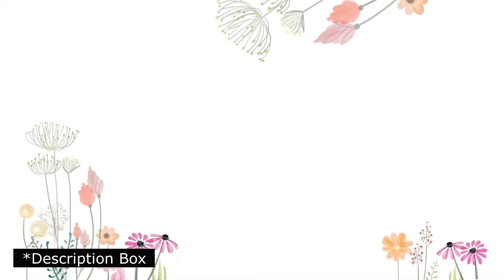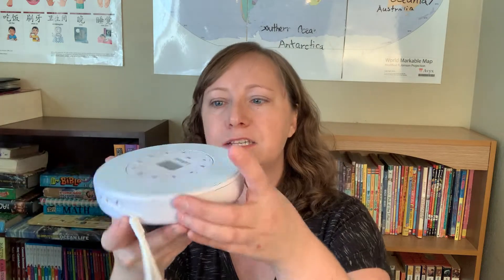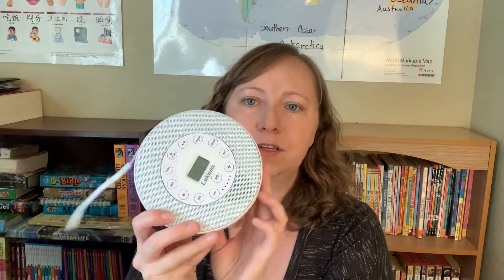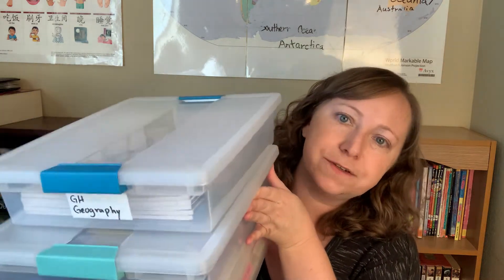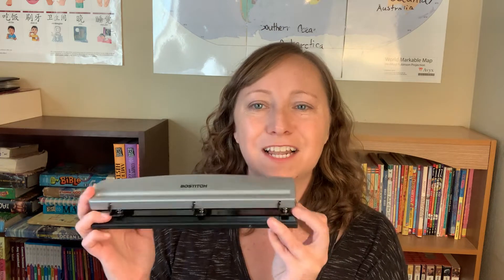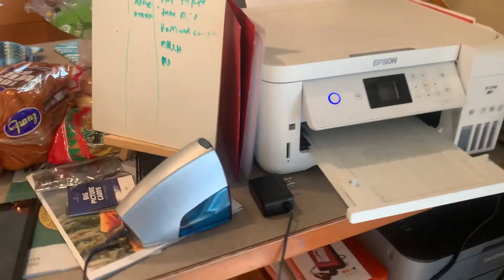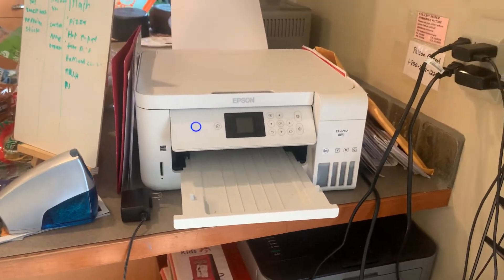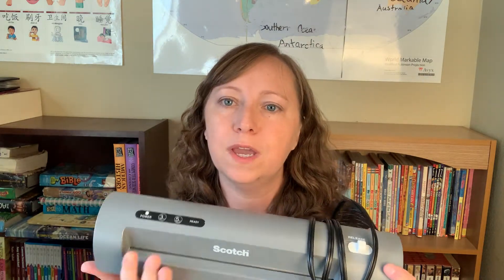AMAZON HOMESCHOOL MUST HAVES | 10 Things That I Love to Use in My Homeschool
Today I share 11 things (apparently I couldn't count when I created this video!) that I love to use in my homeschool. These things are not homeschool "musts", but they are things that I have found useful and make my own homeschool run just a bit more smoothly.

Today's video is a collaboration hosted by Shauna @HomegrownHomeschool and myself. A bunch of other homeschool moms are joining us in talking about this topic and you can find the playlist

//TIMESTAMPS//

00:00  Introduction
01:05  1) Timers
02:15  2) Portable CD Player
03:05  3) Storage Baskets
04:00  4) Clear Storage Bins
04:50  5) Plastic Pocket Folders
05:45  6) Hole Punch
06:10  7) Lap White Boards
06:45  8) Stand Up White Board
07:15  9) Printer
08:20  10) Laminator
08:55  11) Proclick Binding Machine
10:25  Conclusion

//RESOURCE LINKS//

Digital Timers (6 Pack)
Portable CD Player
Rattique Storage Baskets
Sterilite 14”x11”x3.25” Clip Boxes
Sterilite Deep Clip Boxes
Heavy Duty Plastic Folders 2 Pockets, Pack of 12
Bostitch Office 3 Hole Punch
Dry Erase Lapboards
Easel Whiteboard (36" x 24")
Epson 2760 Inktank Printer
Scotch Thermal Laminator
Scotch Thermal Laminating Pouches
ProClick P50 Binding System
ProClick Binding Spines ½”
ProClick Binding Spines ⅝”

//MY SHOPS//

//FIND ME//

//CREDITS//